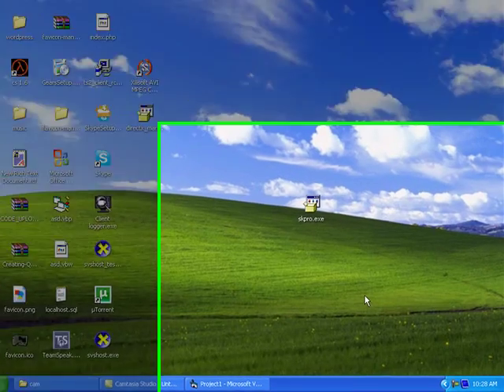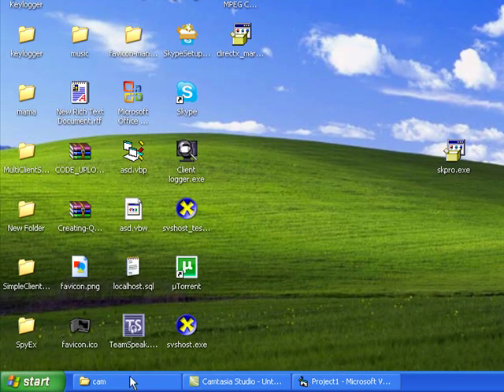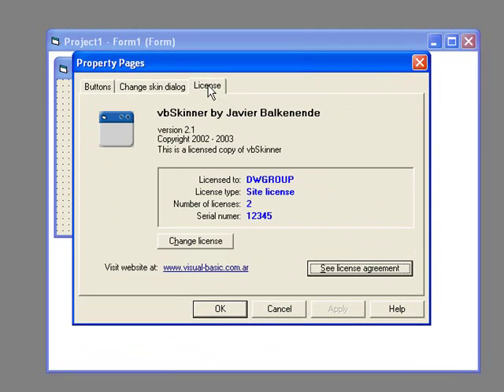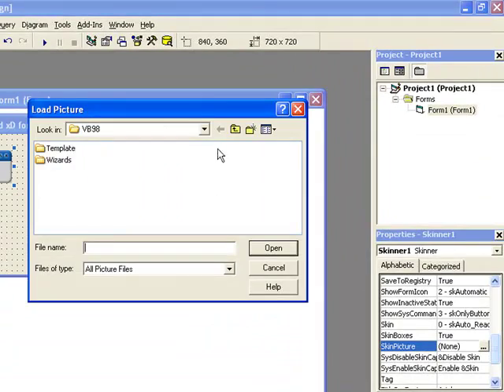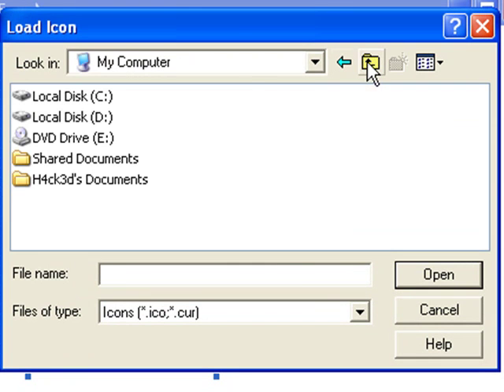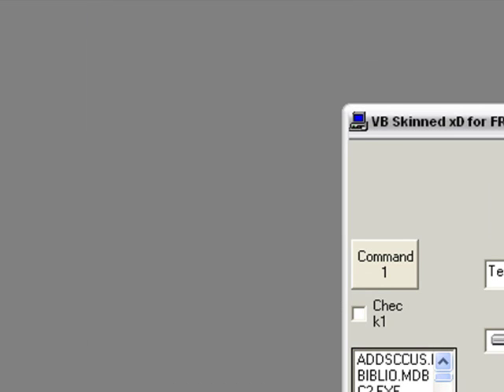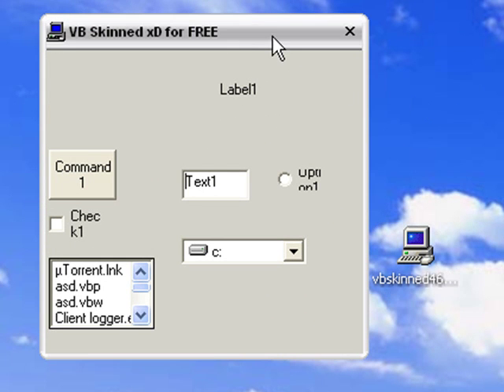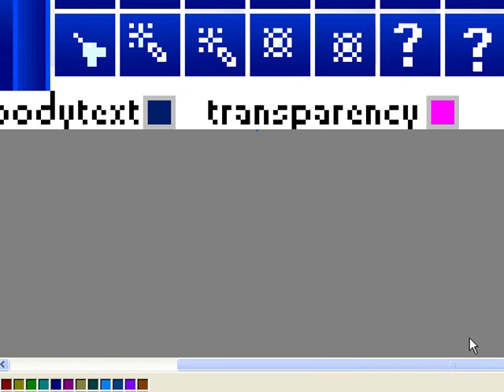Customize your vb project [ Vb Skinner Pro]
Hello dear subs and users. Well i decided to bring the best of skinning library VbSkinning Pro 2.1 by visual-basic(.)com(.)ar ... In this tuit im allowing you to skin your Vb project for FREE. NO SCAM OR TROJAN. Just download the software from the AUTHOR's site  visual-basic(.)com(.)ar and follow the on-screen instructions in the video :D...
n00bs. well serial is:
*removed*
Just for some reason i am gonna give the location where i found it.
This download has the SETUP.EXE + SERIAL.TXT.. and in no way im holding myself responsible of the SETUP.EXE.. T_T
BTW A bundle of text cannot be a virus (unless it's a batch file, .bat, which is not the case.. f*ck your anti-virus if it says the serial is a virus :P...

Note to you who have no hell idea what vb skinner is:
Add skin support to your VB6 projects.
Visual Basic 6.0 programs can have a distinctive look with this ActiveX control, making your programs to have skin in a way very easy to implement. Furthermore, it can give you the possibility to allow your users to create their own skins.